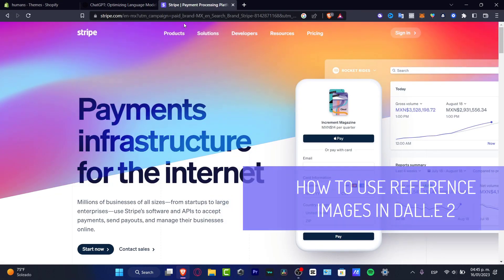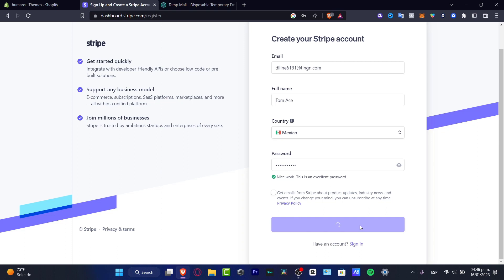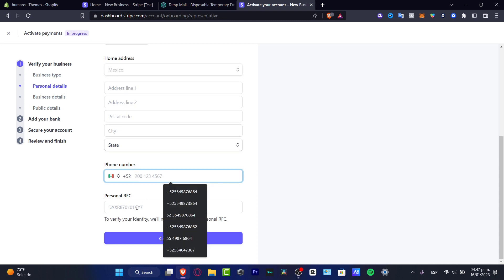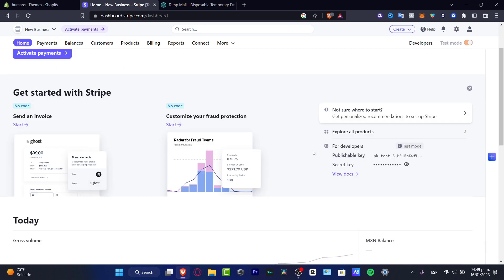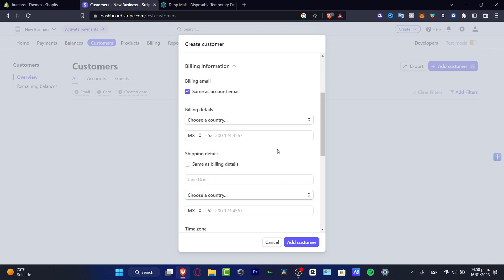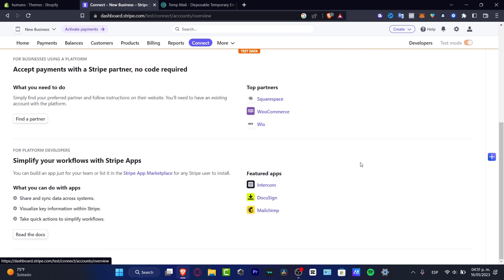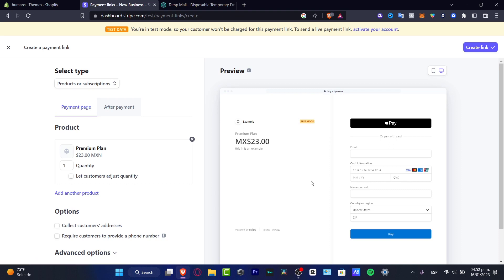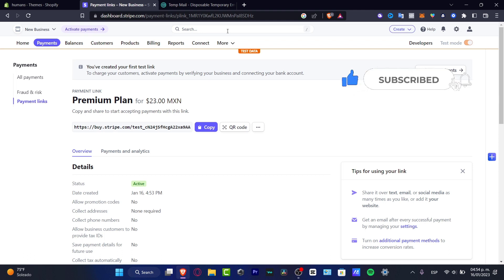How To Create A Stripe Account (2026) Create and configure Stripe Account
Creating a Stripe account is a quick and easy process. Next, you'll need to provide your business information, such as your business name, website, industry, and address. After this, you'll need to add a bank account to receive payments.

You'll also need to add your legal entity information, such as your business address, tax information, and business type. Once you've added all the required information, you can begin using Stripe to accept payments. You'll also be able to set up any additional features, such as Stripe Connect, Stripe Checkout, or Stripe Billing. Stripe provides a secure, reliable platform for businesses to accept payments, so you can rest assured your customers' information is safe. ‎